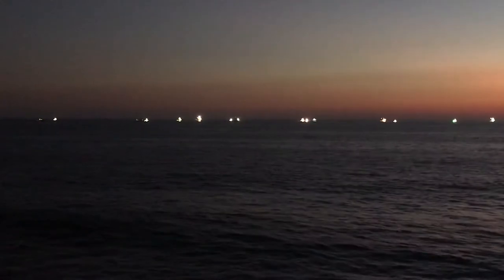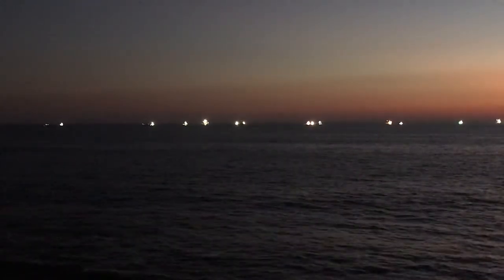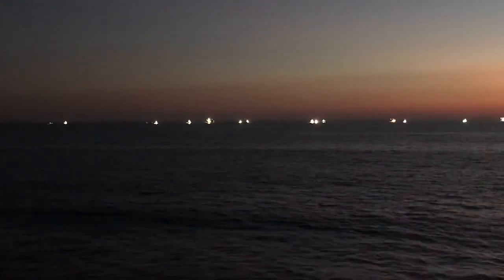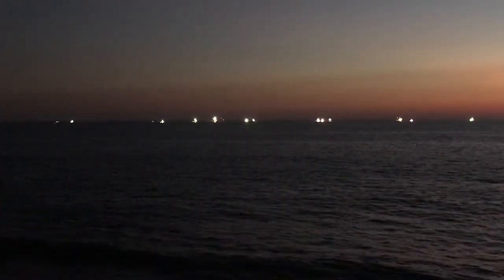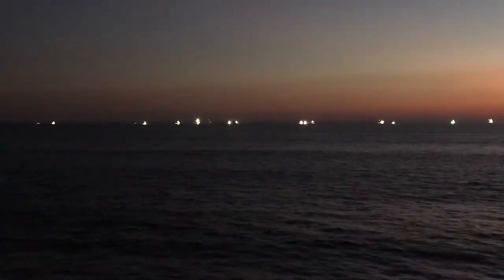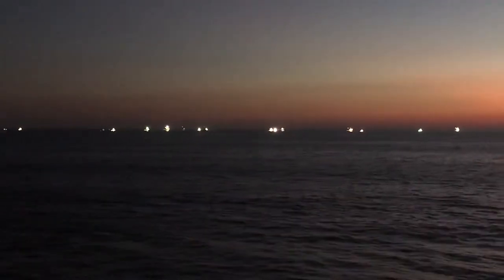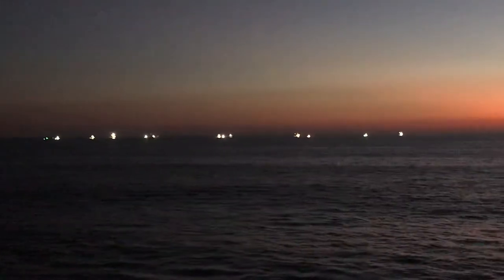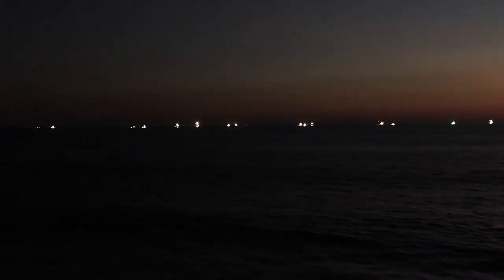Squid Fleet Fishing off of Malibu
A fleet of 38 squid fishing vessels are currently stalking the subtidal canyons off the western Malibu coast in late November of 2018.  This video was filmed just after sunset on November 20, 2018 just off of Yerba Buena and PCH.